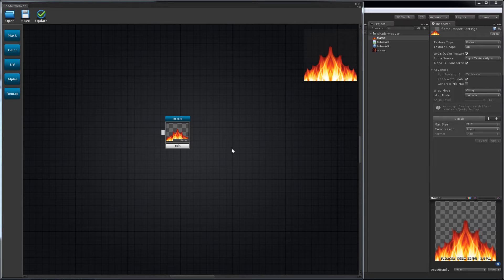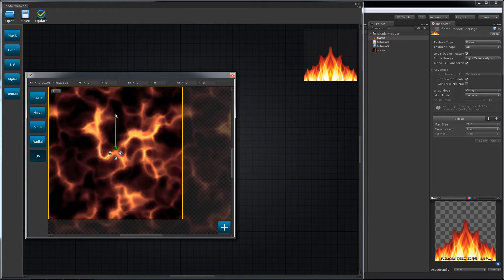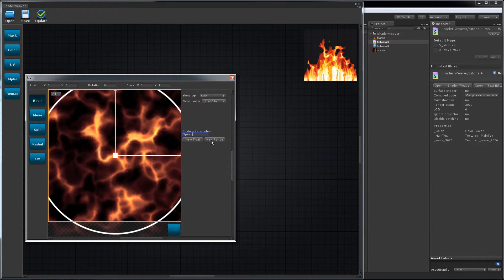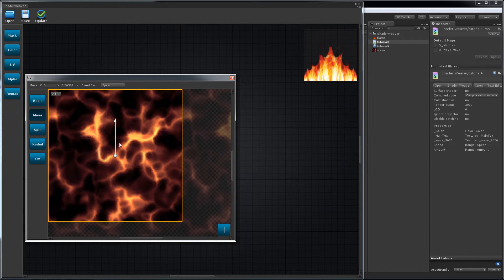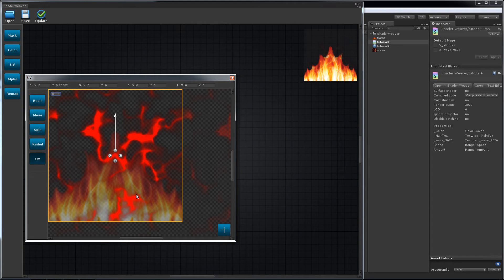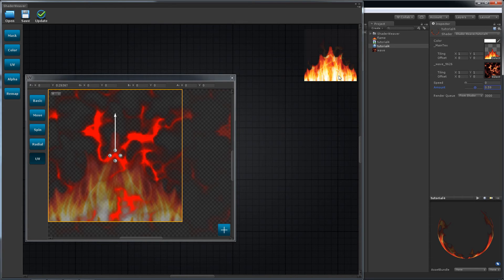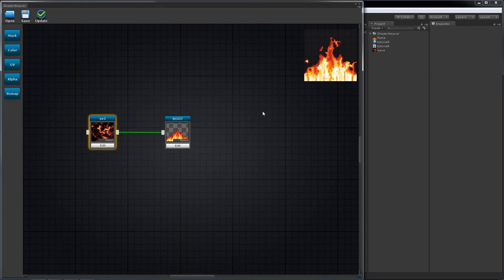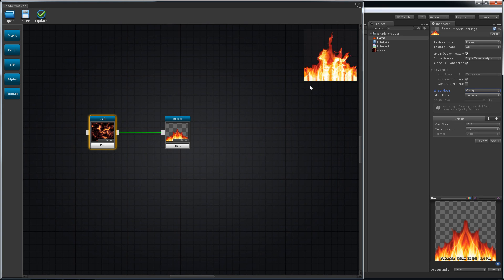Shader Weaver Tutorial 4 - UV Node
How to use UV node.